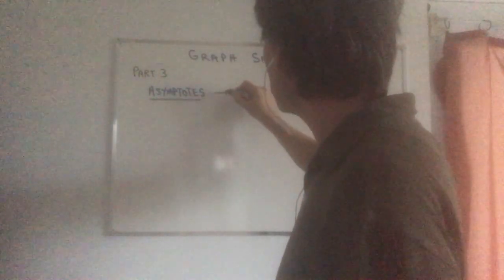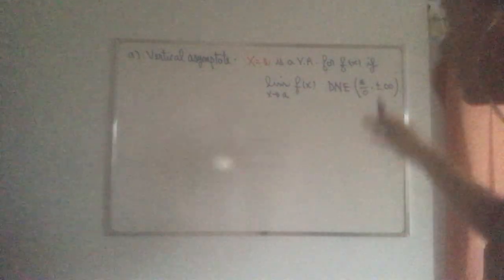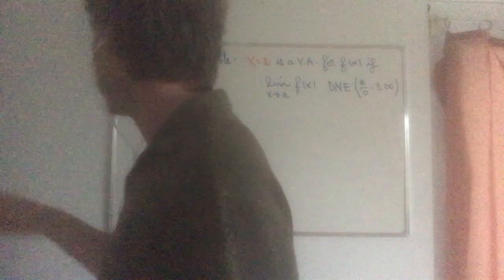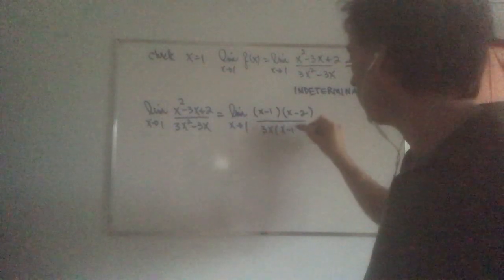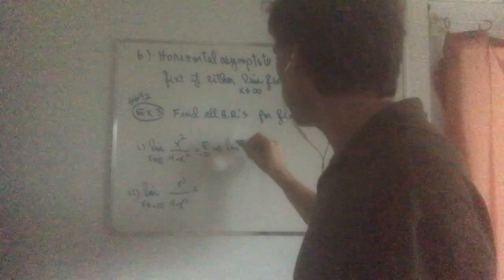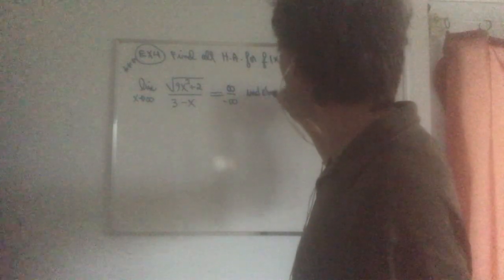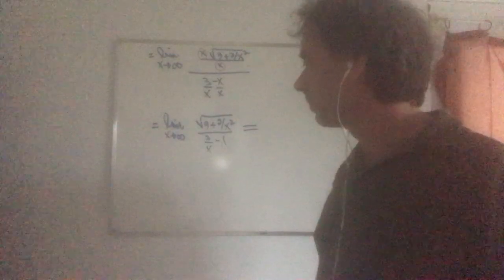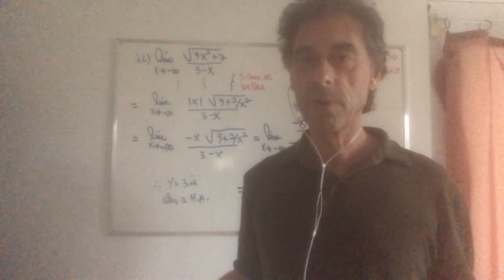Graph Sketching Part 3 A